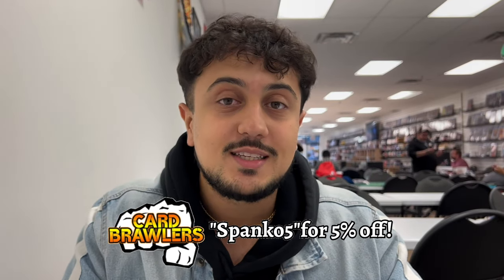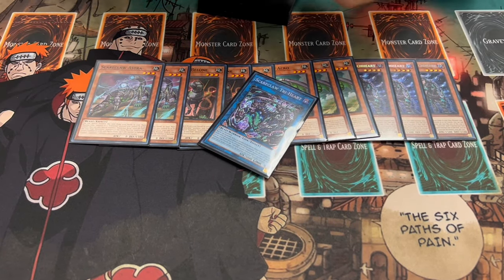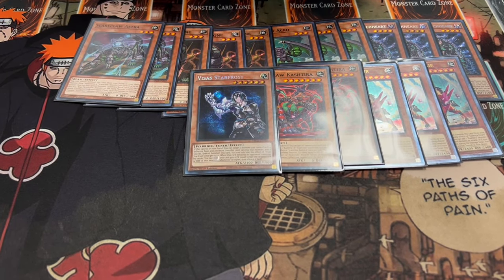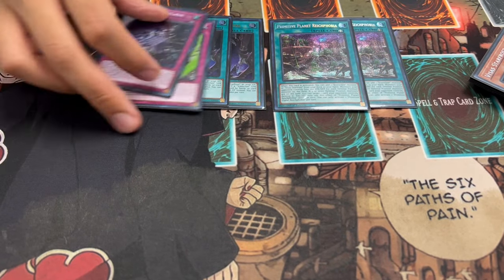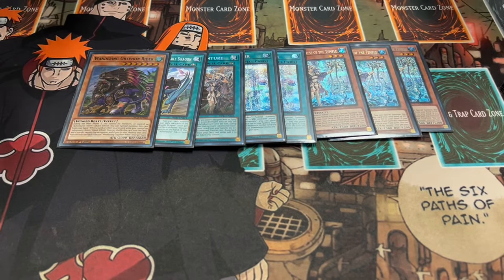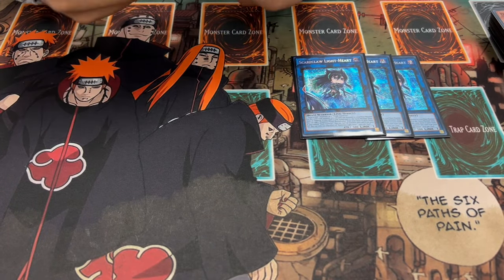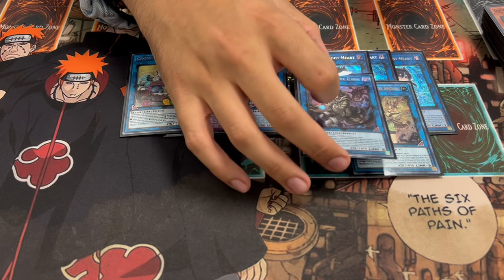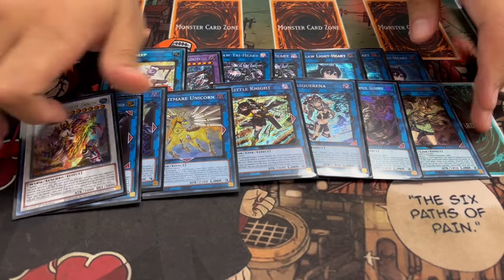COMPETITIVE! Scareclaw Adventure Deck Profile! | December 2024